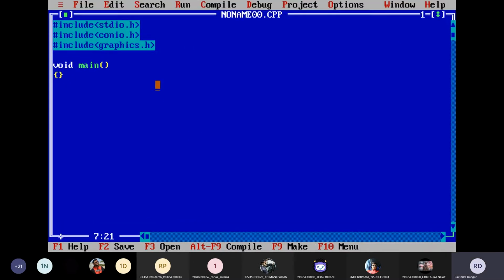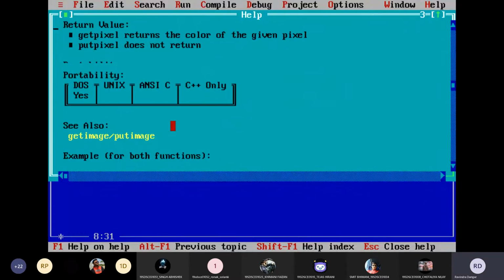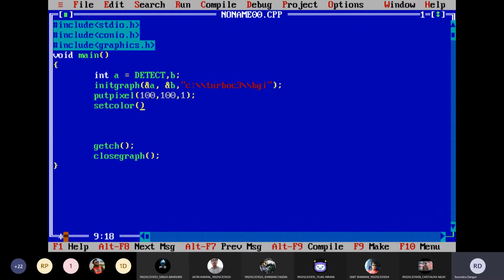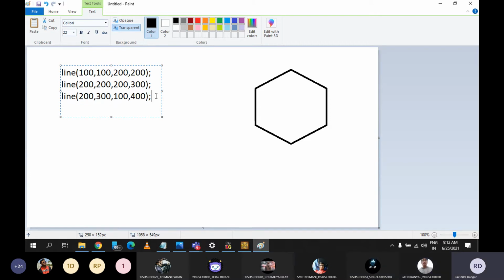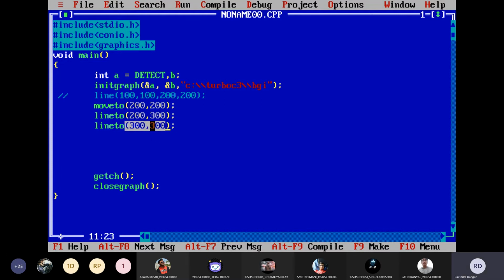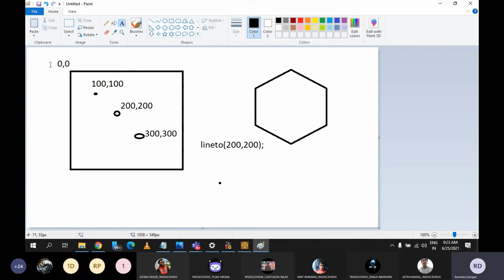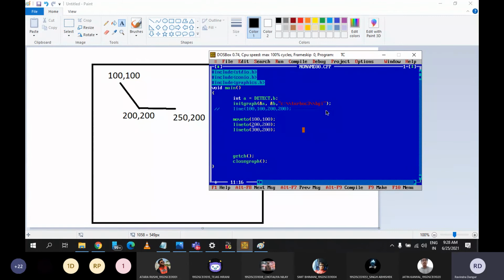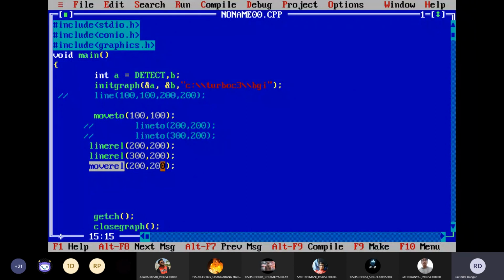Demonstration of lineto, linerel, moveto, putpixel in Graphics